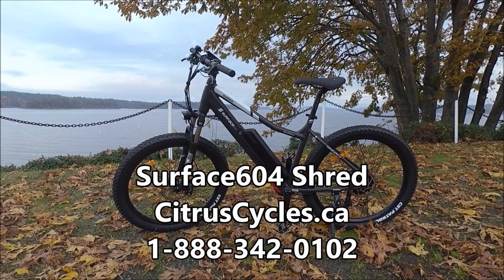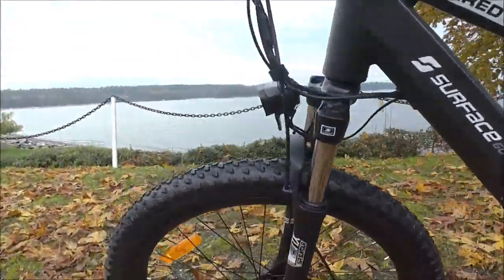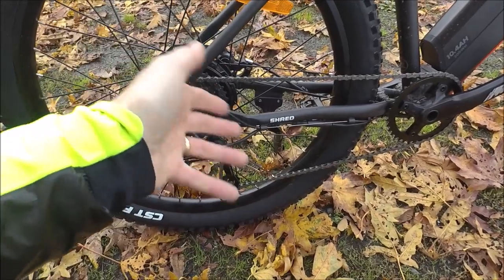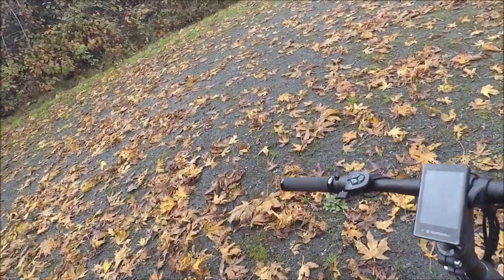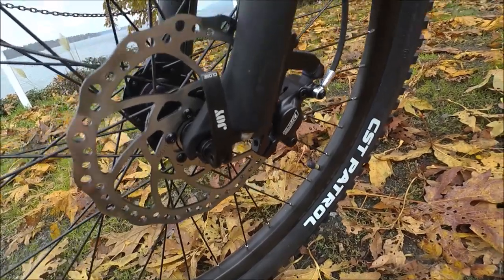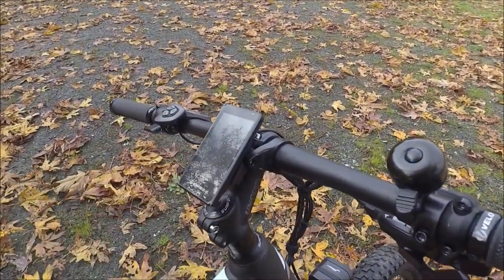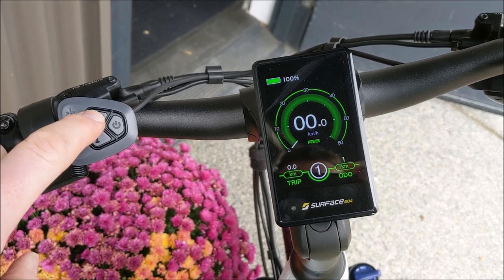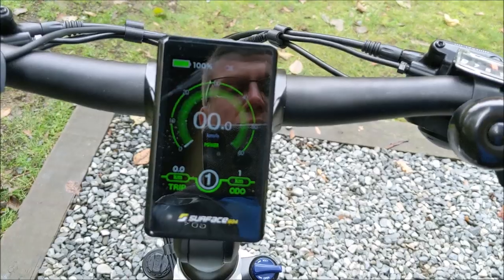Surface 604 2020 Shred Electric Mountain Bike Review & Ride Test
Review and ride test of Surface604's 2020 Shred eMTB from Citrus Cycles. We offer pedal assist electric bike tours, rentals and sales and offer expert advice and service to help you choose the best eBike for your needs.